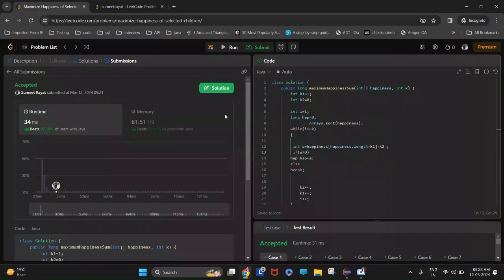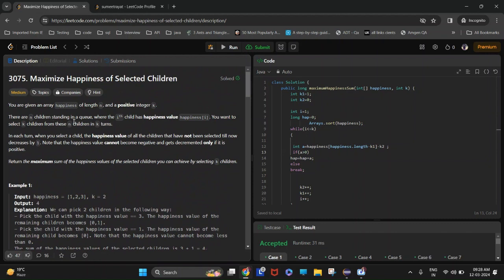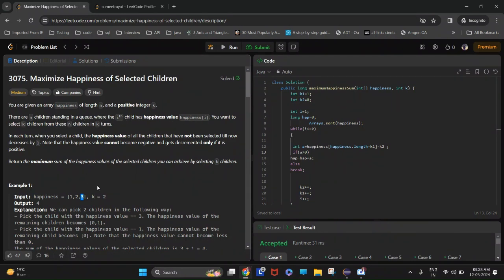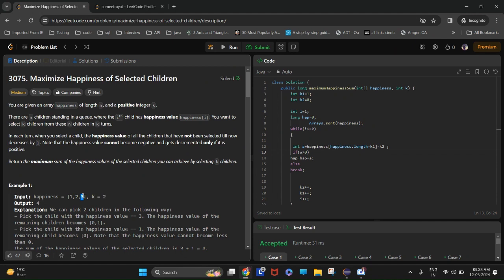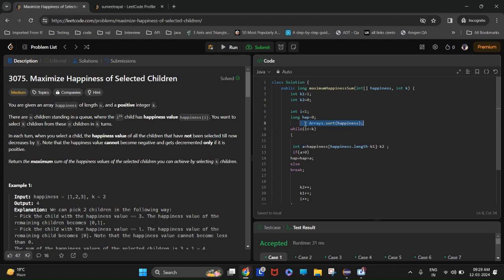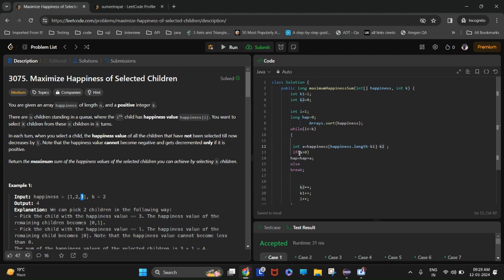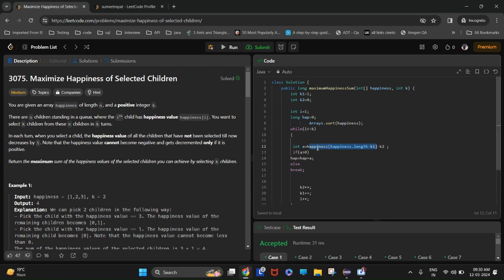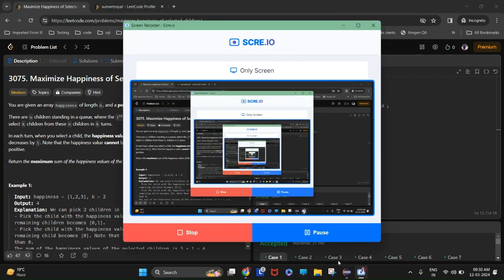3075. Maximize Happiness of Selected Children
3075. Maximize Happiness of Selected Children

You are given an array happiness of length n, and a positive integer k.

There are n children standing in a queue, where the ith child has happiness value happiness[i]. You want to select k children from these n children in k turns.

In each turn, when you select a child, the happiness value of all the children that have not been selected till now decreases by 1. Note that the happiness value cannot become negative and gets decremented only if it is positive.

Return the maximum sum of the happiness values of the selected children you can achieve by selecting k children.

Example 1:

Input: happiness = [1,2,3], k = 2
Output: 4
Explanation: We can pick 2 children in the following way:
- Pick the child with the happiness value == 3. The happiness value of the remaining children becomes [0,1].
- Pick the child with the happiness value == 1. The happiness value of the remaining child becomes [0]. Note that the happiness value cannot become less than 0.
The sum of the happiness values of the selected children is 3 + 1 = 4.
Example 2:

Input: happiness = [1,1,1,1], k = 2
Output: 1
- Pick any child with the happiness value == 1. The happiness value of the remaining children becomes [0,0,0].
- Pick the child with the happiness value == 0. The happiness value of the remaining child becomes [0,0].
The sum of the happiness values of the selected children is 1 + 0 = 1.
Example 3:

Input: happiness = [2,3,4,5], k = 1
Output: 5
Explanation: We can pick 1 child in the following way:
- Pick the child with the happiness value == 5. The happiness value of the remaining children becomes [1,2,3].
The sum of the happiness values of the selected children is 5.